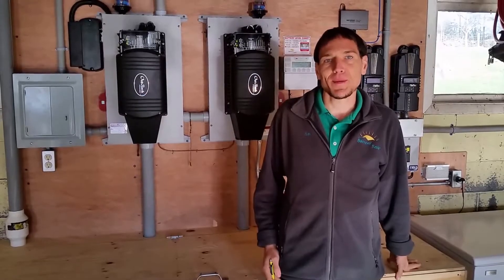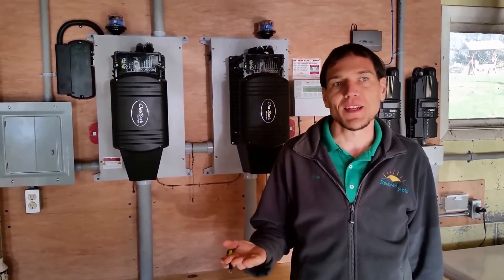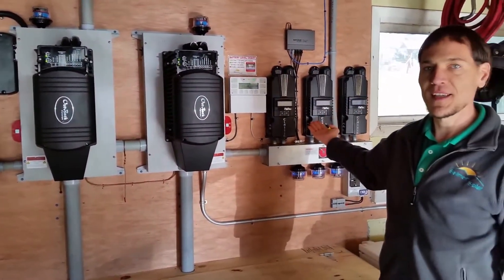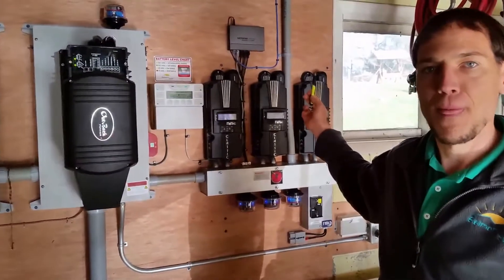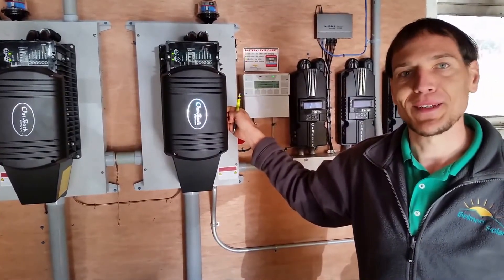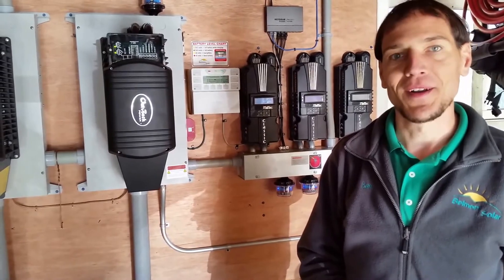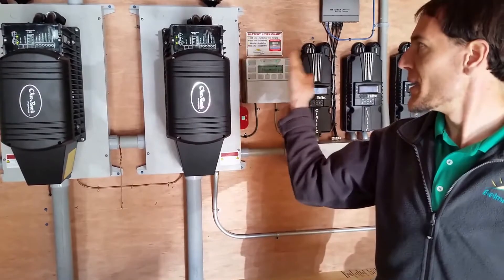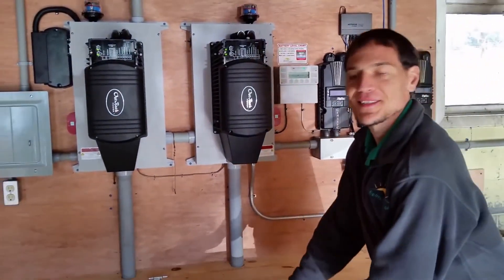Off Grid Solar System Power Center Basics | Belmont Solar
Off Grid Solar Systems allow you to live completely disconnected from the utility grid. How is this done exactly? In this video, Ben Zook of Belmont Solar describes a recent install of an Off Grid Solar Power System and the basics of its power center.